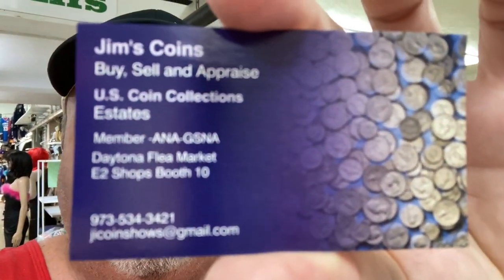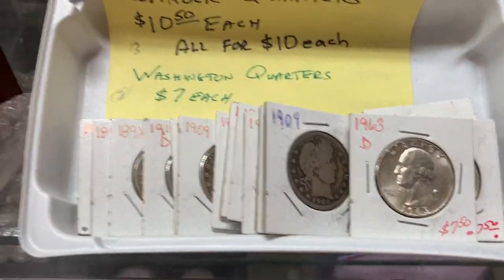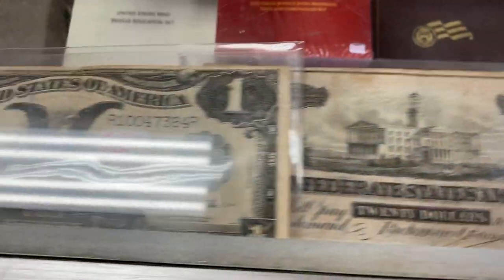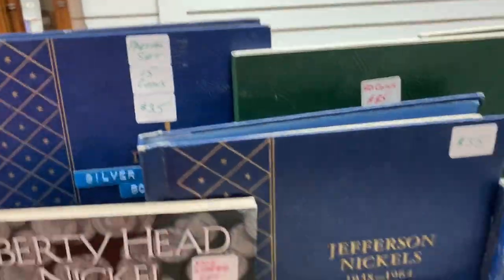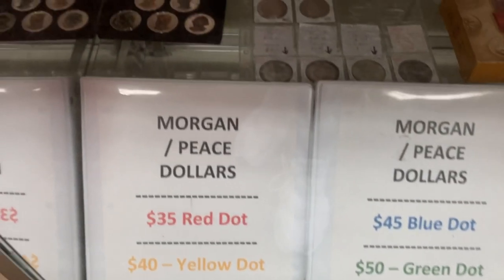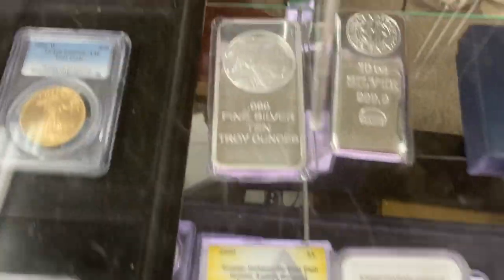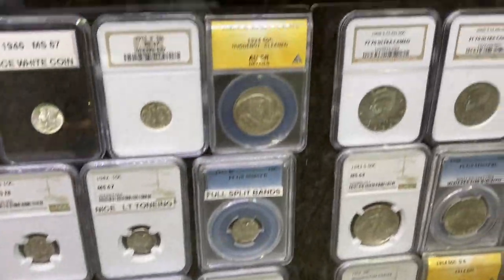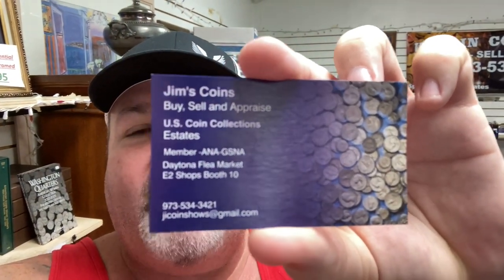Jim’s Coins has the Holy Grail Coin I NEED!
Jim's Coins is in the A/C section of the Daytona Beach Flea Market and he really came through!  A beautiful, large store that has a great inventory & 2 of my Seated Liberty $1 Coins!  I'd already overspent,  but you know I'm making a deal for one of those!